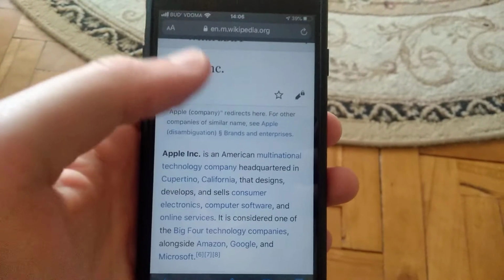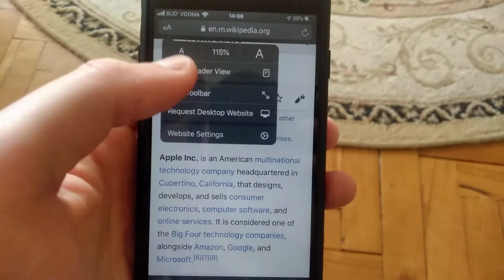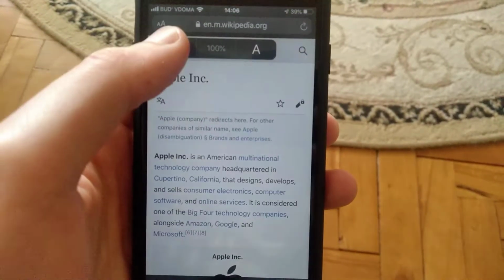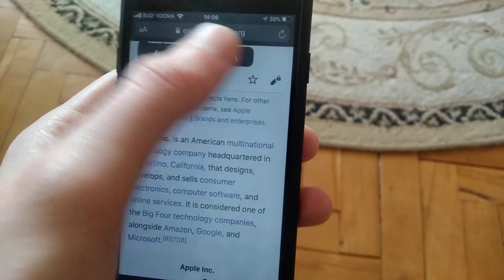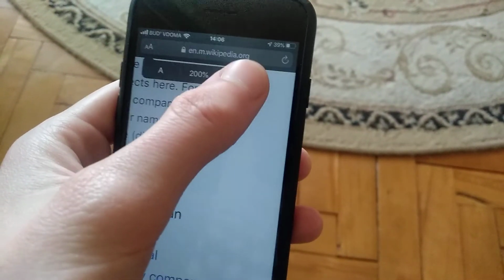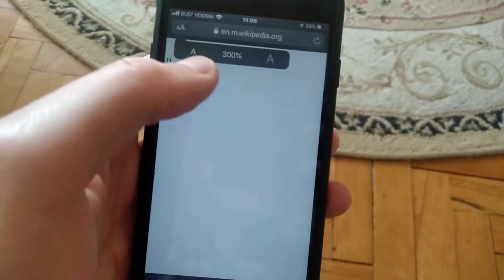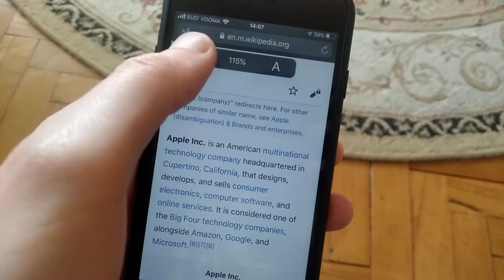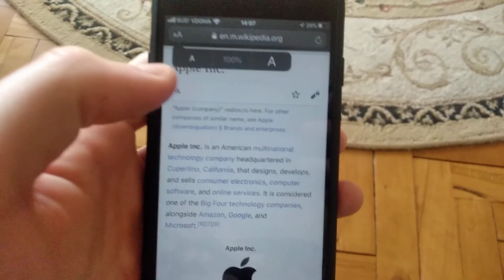How To Scale Text On Safari In IPhone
If you don't know How To Scale Text On Safari In IPhone, this video is for you.